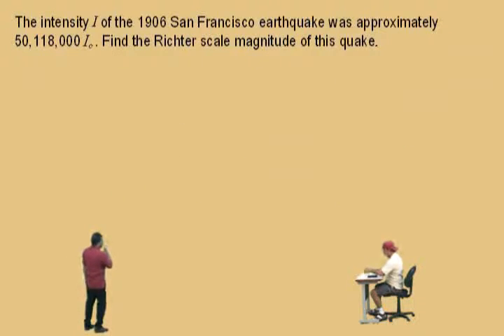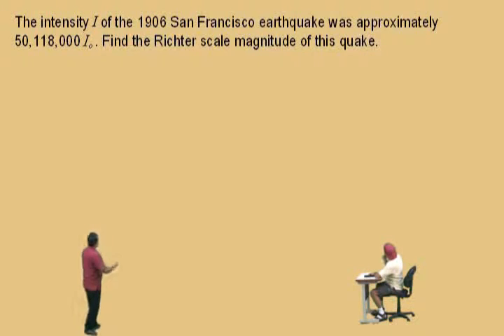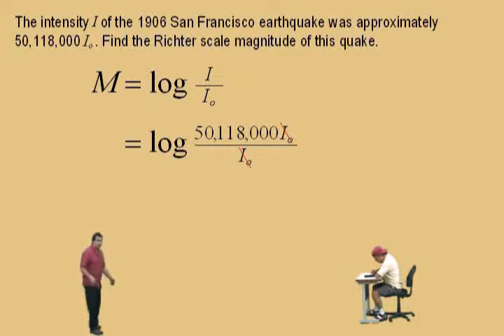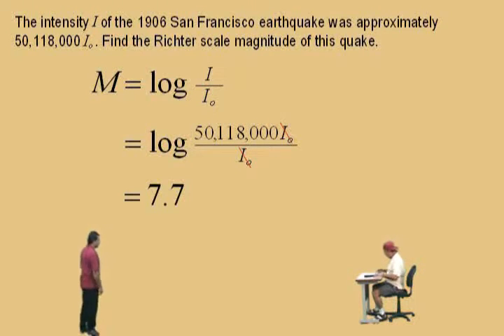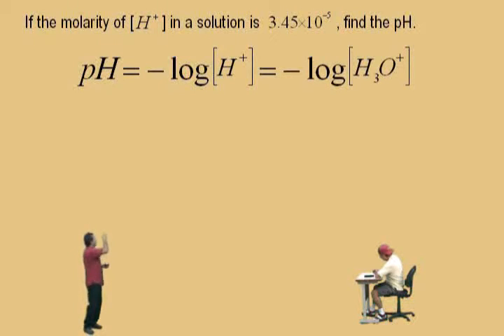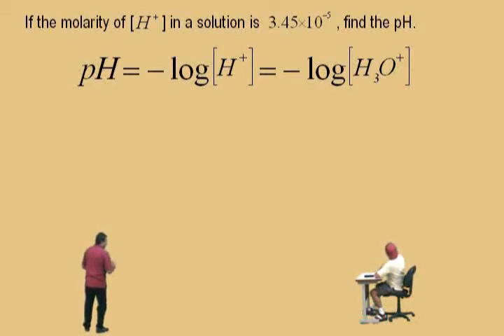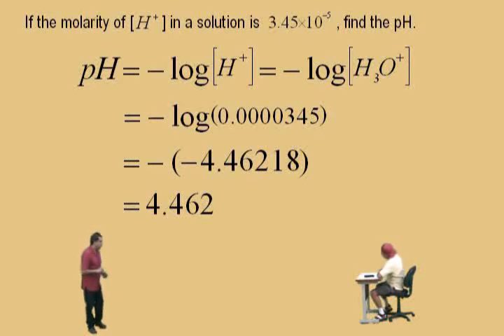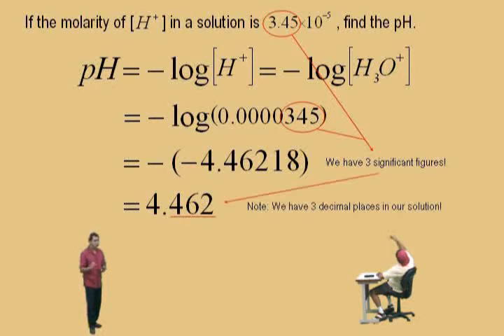Logarithms: Change of Base Rule & Applications Part 2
Intermediate Algebra Supplemental Instruction Video